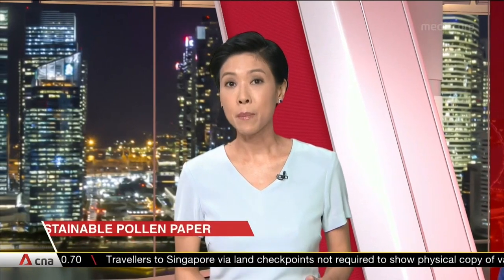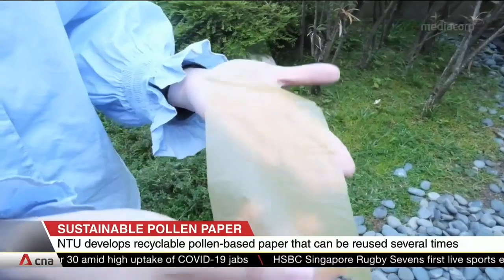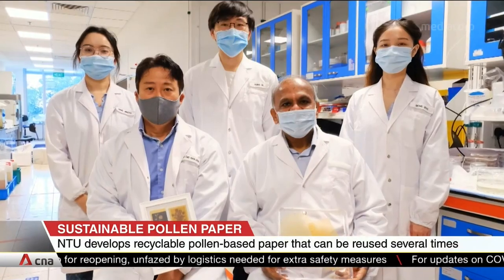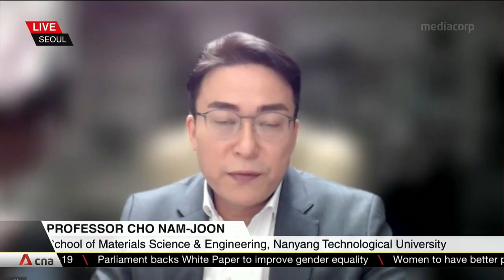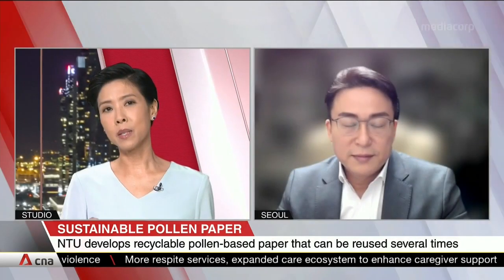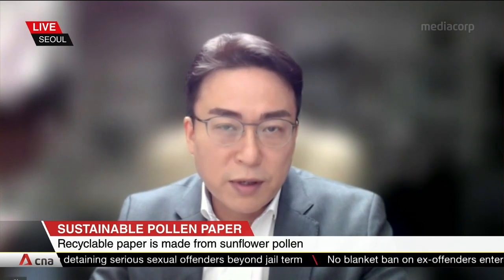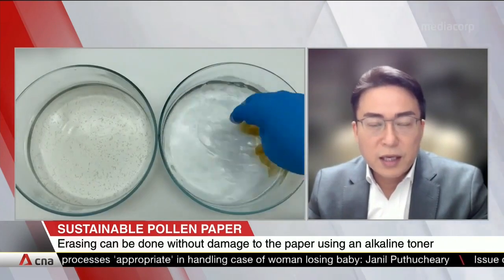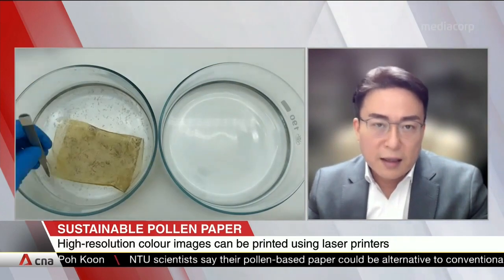NTU scientists develop pollen-based paper that can be reused several times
In a boost to sustainability efforts, NTU scientists have found a way for pollen-based paper to be printed on, erased and reprinted up to at least eight times. The "unprinting" will need a dip in an alkaline toner. The paper can then be reused, and works well even with high-resolution colour images. The team was led by Professors Subra Suresh and Cho Nam-Joon, who shared more about the costs and limitations of the innovation.